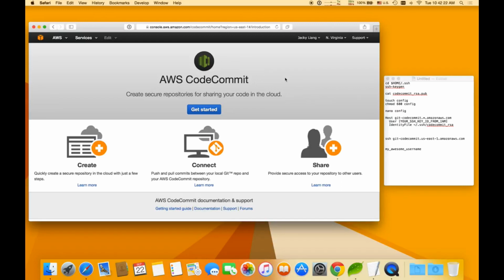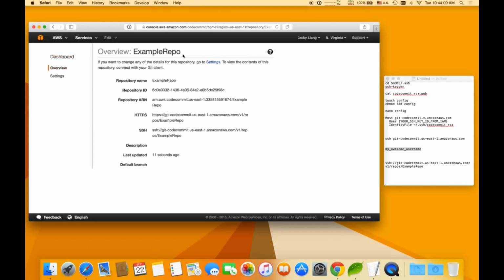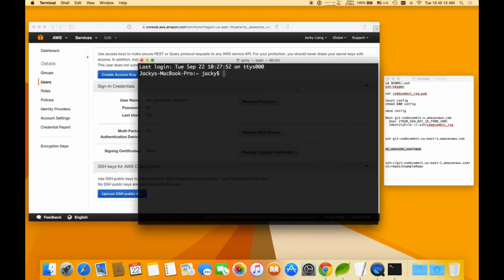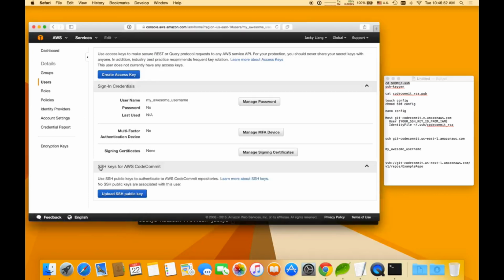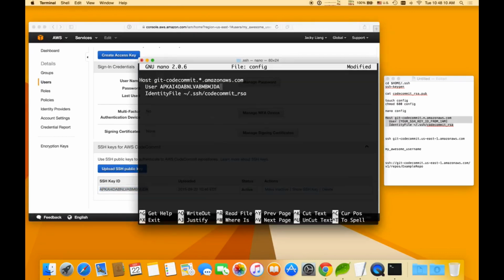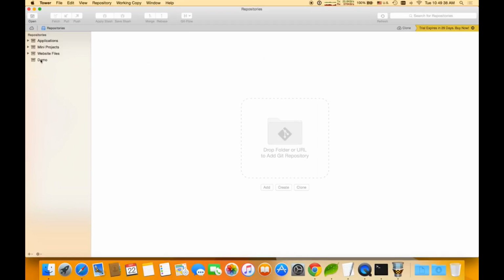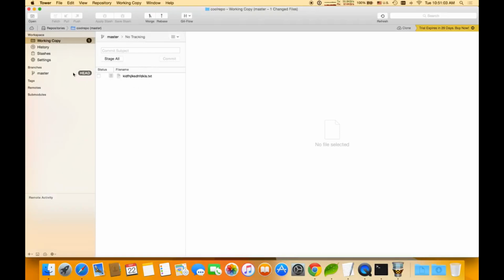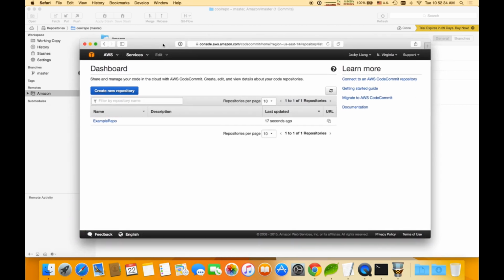How to Set Up Git Client to Work With AWS CodeCommit?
In this tutorial, you will learn how to set up Git client to work with AWS CodeCommit. According to the AWS documentation, the simplest way to set up connections to AWS CodeCommit repositories is to configure Git credentials for CodeCommit in the IAM console, and then use those credentials for HTTPS connections to setup for HTTPS users using Git credentials:

0:00 - Introduction
0:20 - Create an IAM user for accessing CodeCommit
2:32 - Install Git
4:01 - Setup HTTPS Git credentials for CodeCommit
4:44 - Create a CodeCommit repository
5:45 - Clone your CodeCommit repository to your local computer

AWS Documentation